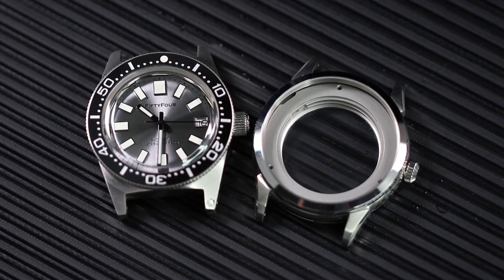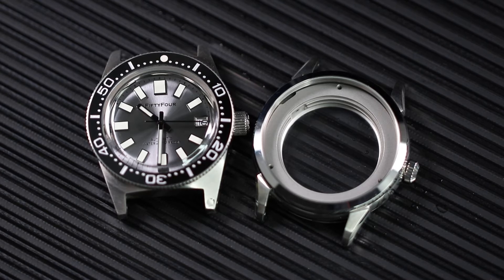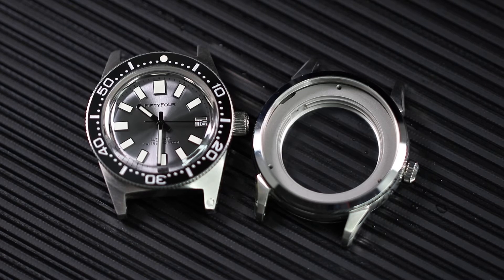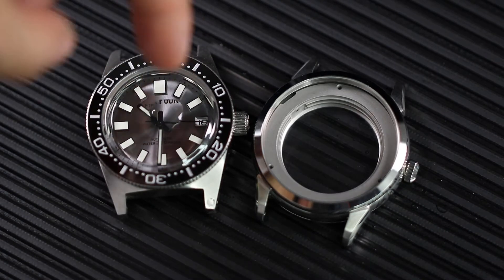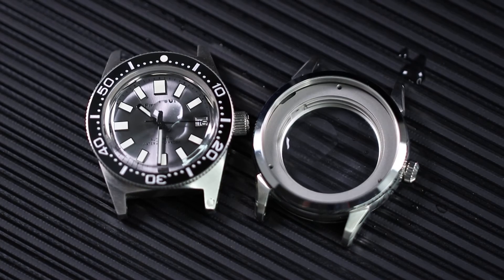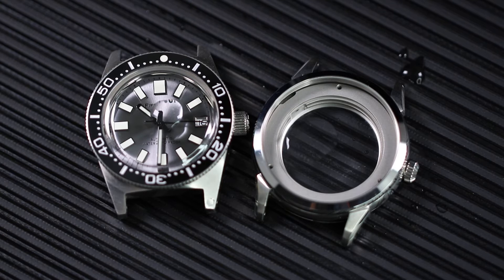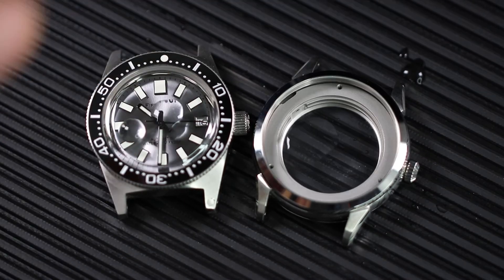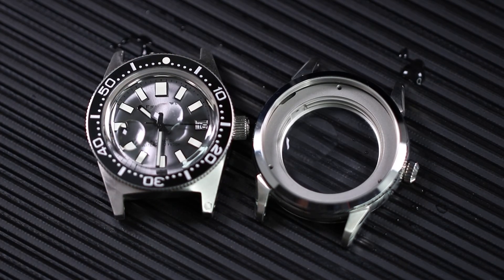Sapphire glass or Mineral glass, one second to figure out!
As we all know that sapphire glass is widely used for watch industry due to its scratching character. There are also many mineral glass also used on medium-low in the market, this is a video we can figure out what type glass you have in a second.
For more knowledge about watches production, follow our tiktok: fiftyfourwatch